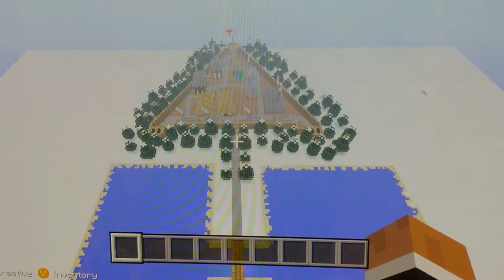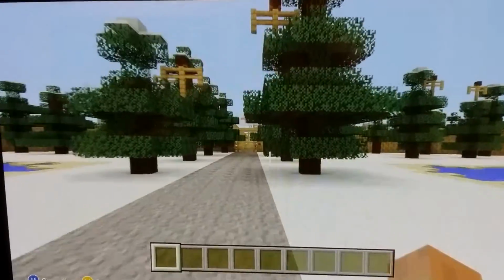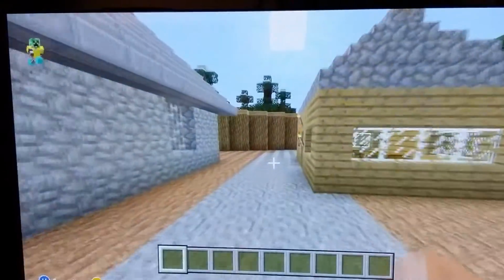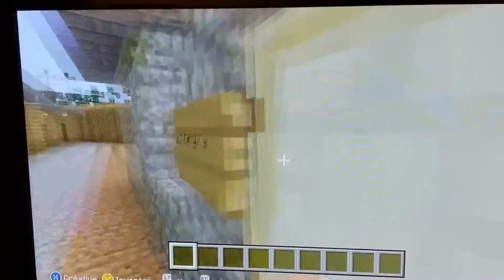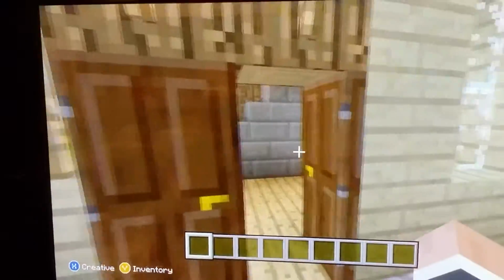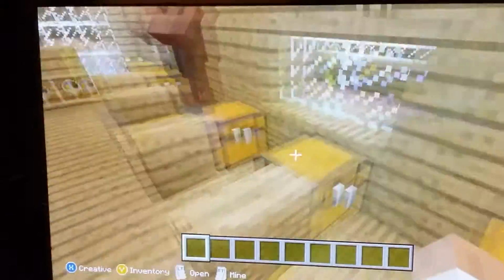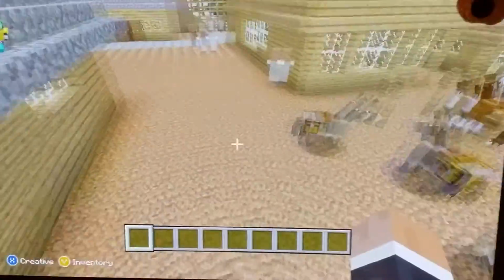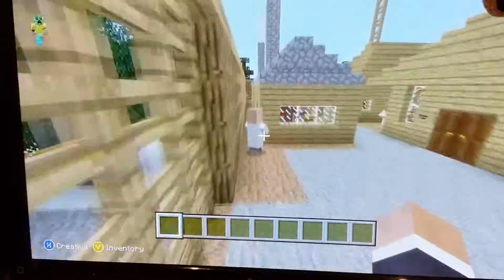SSCS Jamestown Project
The town of Jamestown made in Minecraft